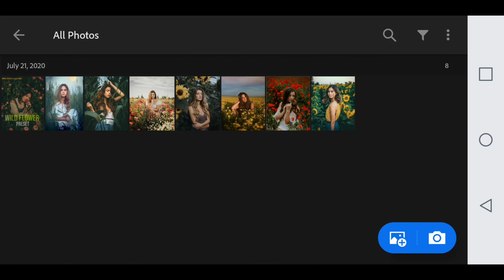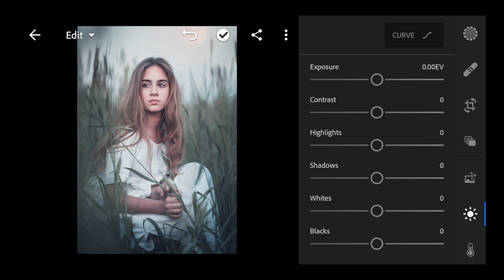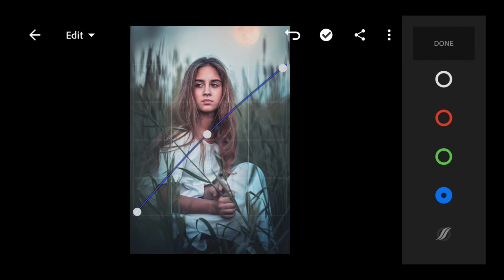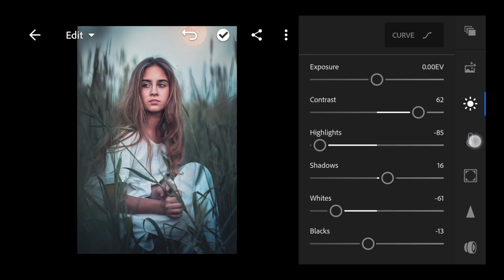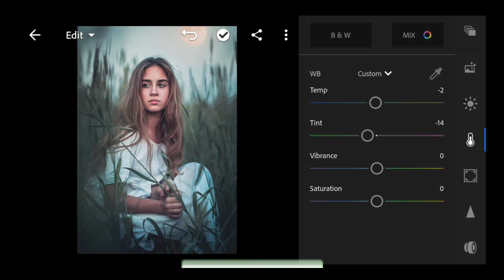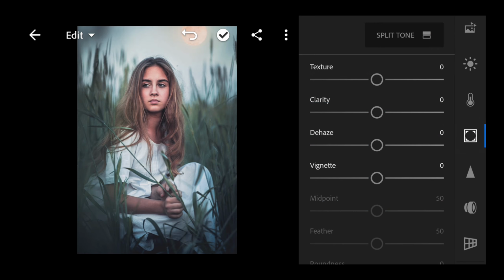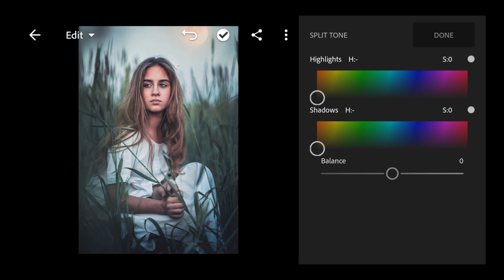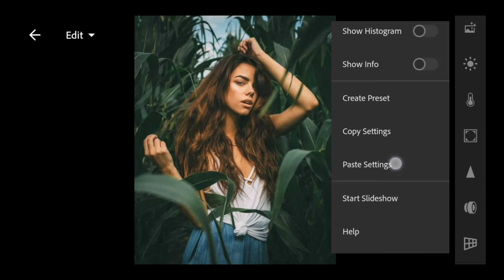How to Edit Wild Preset - Lightroom Mobile Preset Free DNG | Lightroom Presets Tutorial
In this video I will show you how to edit Wild Preset in Lightroom Mobile.

The app which is used for editing is :
Lightroom

1. free dng presets
3. premium lightroom presets
4. lightroom presets iphone
5. presets gratis
6. wild presets
7. new lightroom mobile presets
8. lightroom mobile presets 2020
9. new lightroom mobile presets 2020
10. dng lightroom mobile presets
11. lightroom mobile presets free dng
12. presets gratis para lightroom
Keep Supporting...